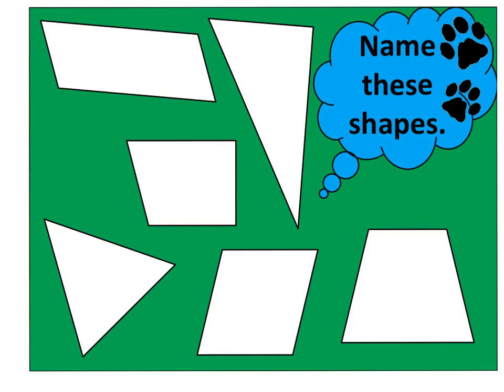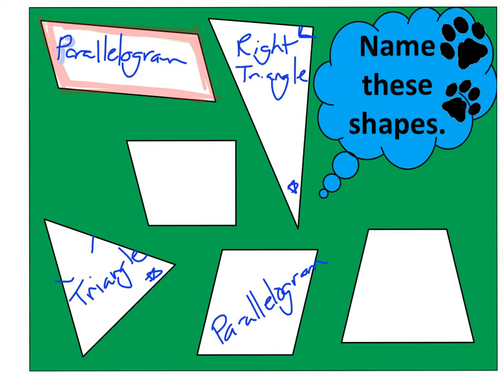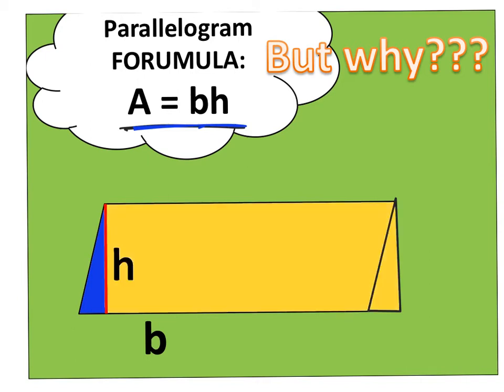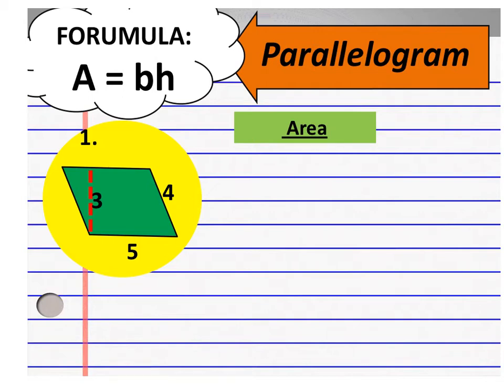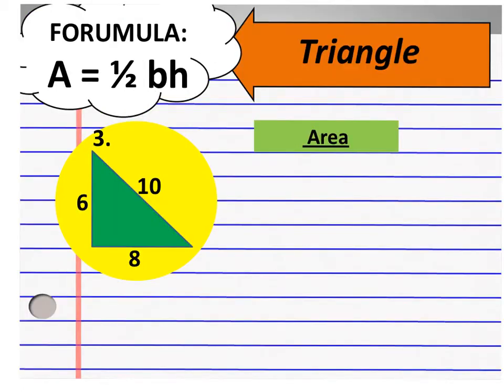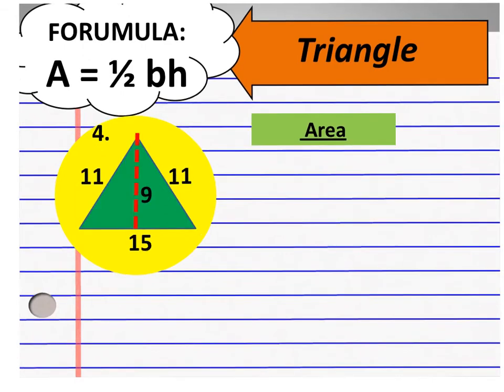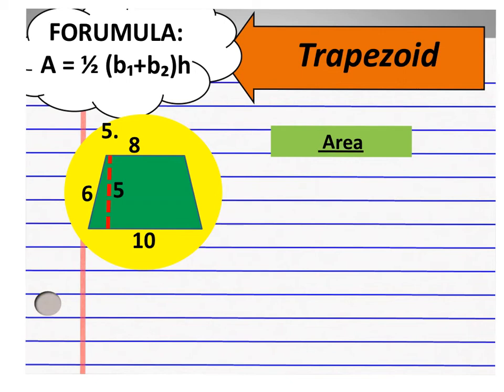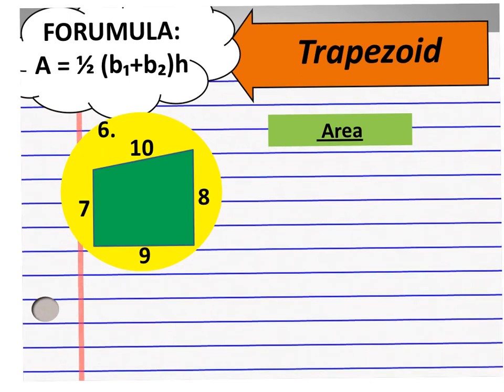Area of Polygons